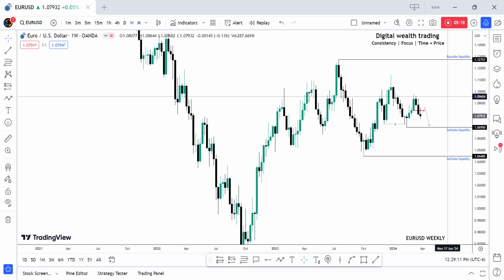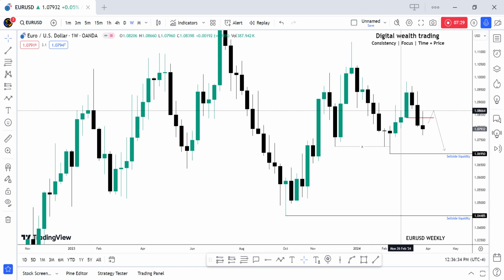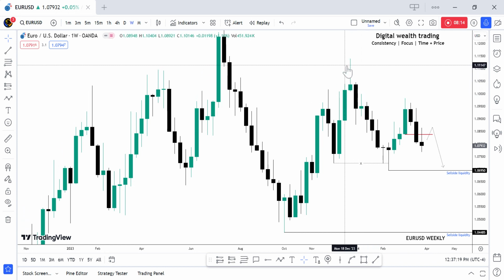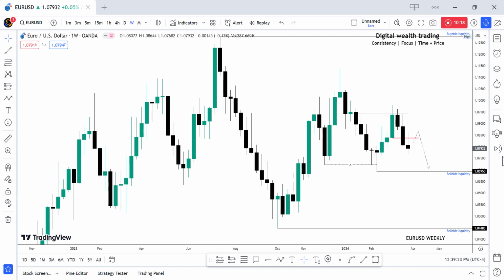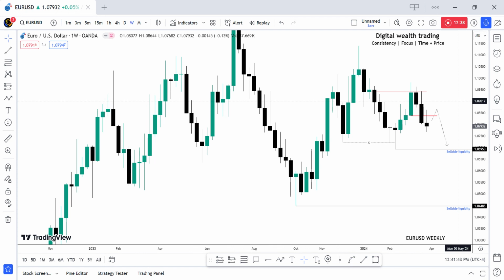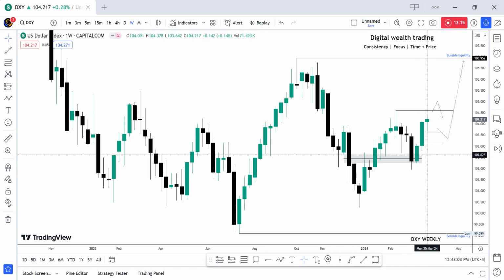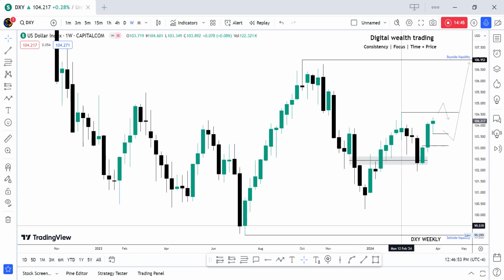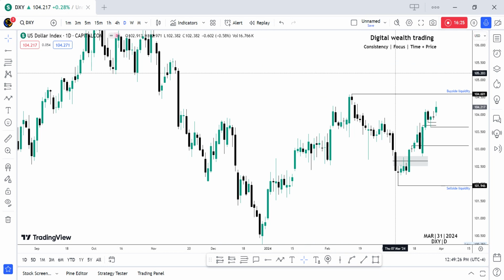EURUSD & DXY WEEKLY MARKET REVIEW/ UNDERSTANDING THE DRAW ON LIQUIDITY